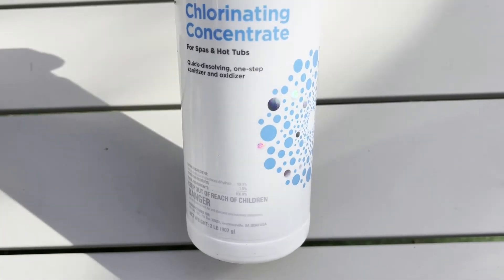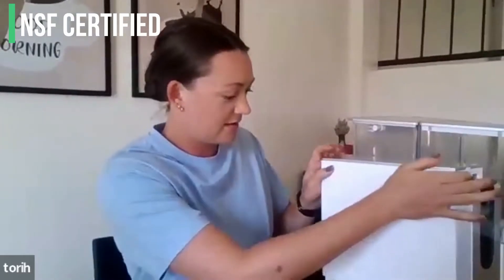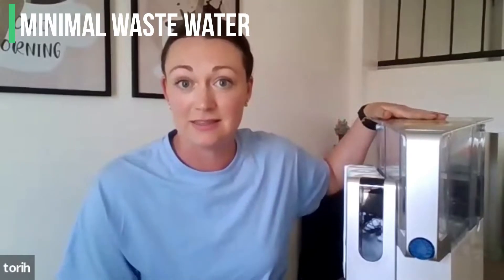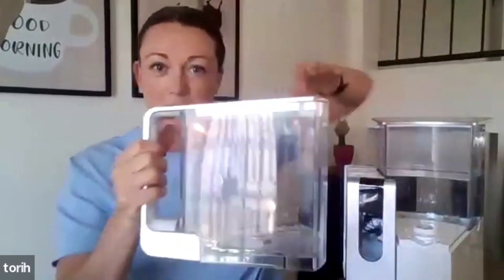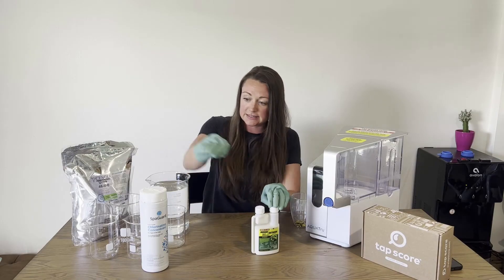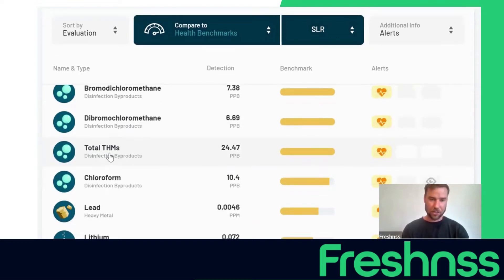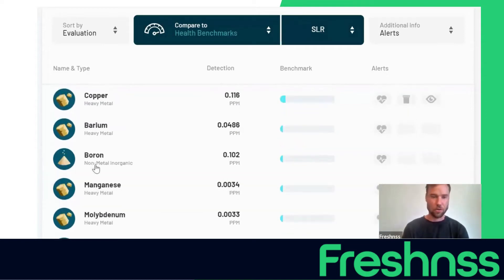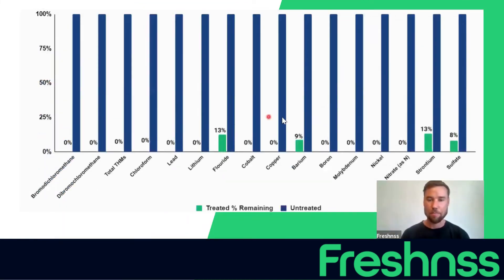AQUATRU REVIEW... You Won't Believe The Lab Test Results!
We ran toxic chemicals through the Aquatru and lab tested the before and after results!  This is an AqauTru review like no other, and the results were shocking.

🧾AquaTru Review Chapters:
Intro 0:00
Pros Of The AquaTru 0:24
Cons Of The AquaTru 3:22
Test Collection Process 4:22
Lab Test Results 5:00
Final Verdict 8:06